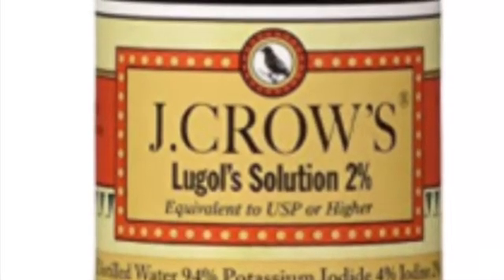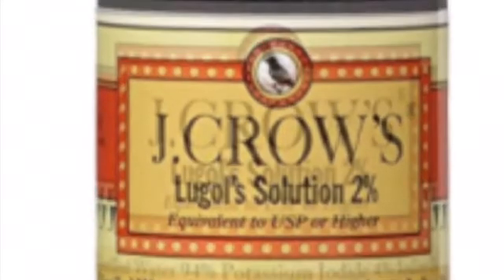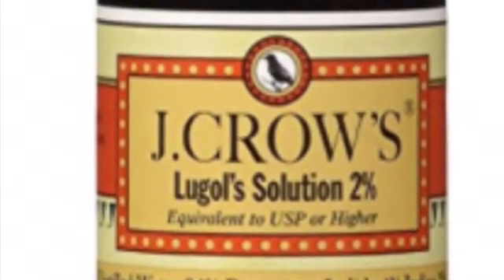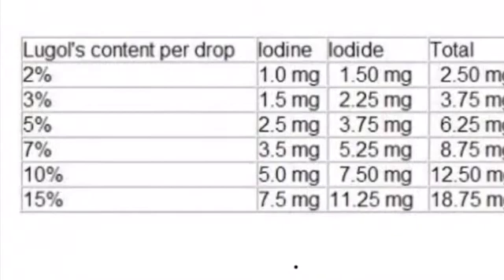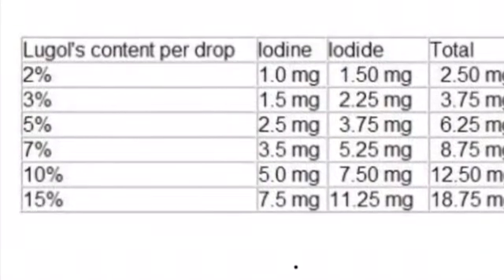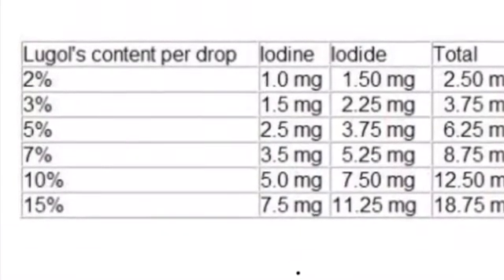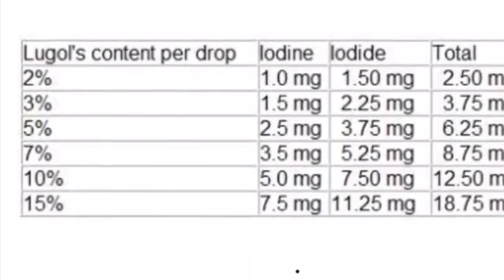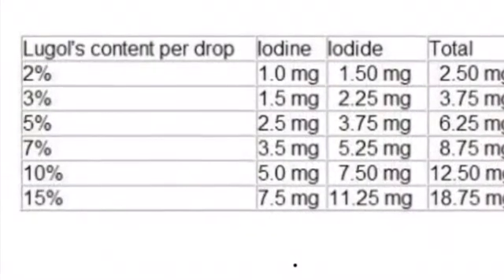Lugol’s Iodine Dosage Information Chart(watch playlist for complete info)